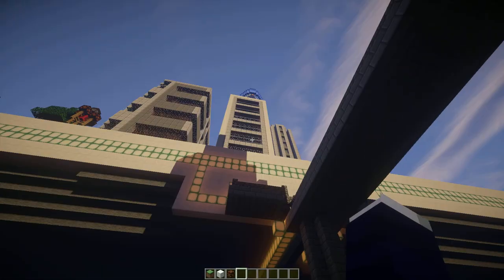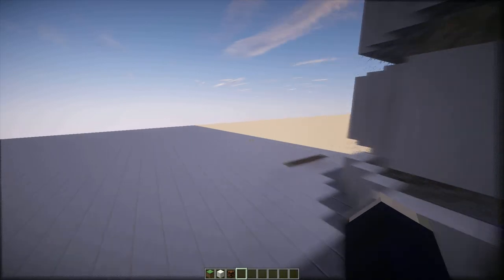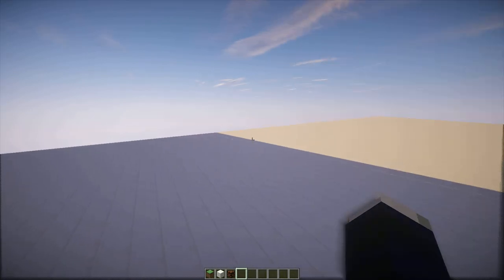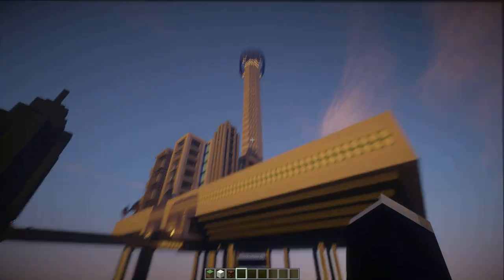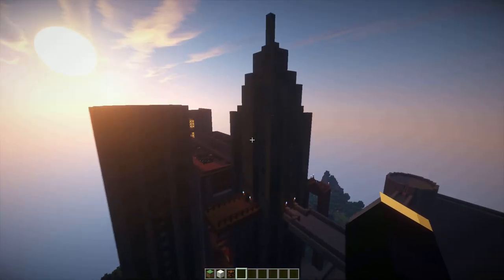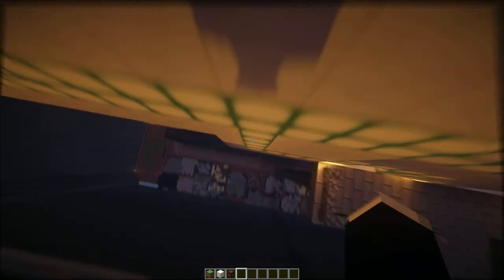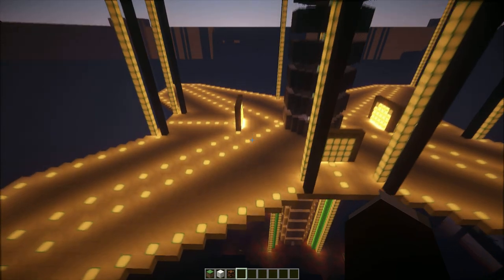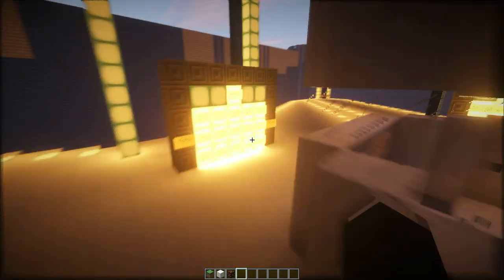The New Torchcraft [1.8.7] [RPG/Regular-Survival] [24/7] [Community Anti-Grief]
Hello all! This was just a small beta announcement for the server but if you want to join now you can! We do need builders so if you're up for that you totally can! Here's the ip if you'd like to join: s1.minespan.com:25846